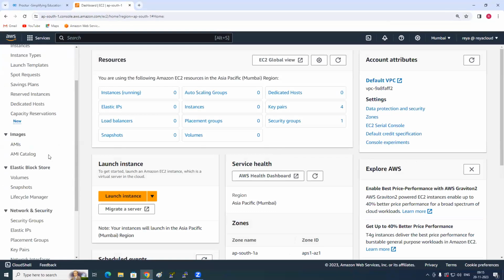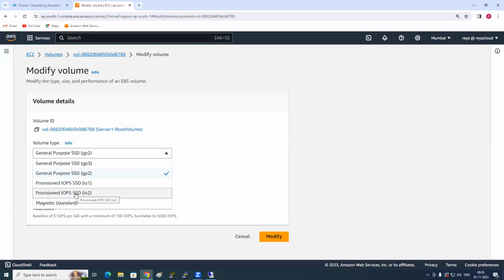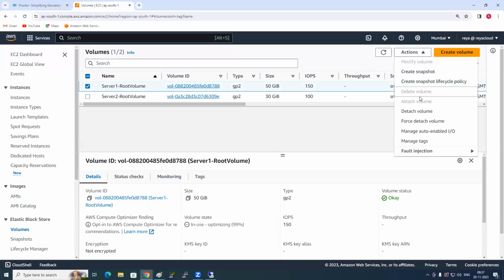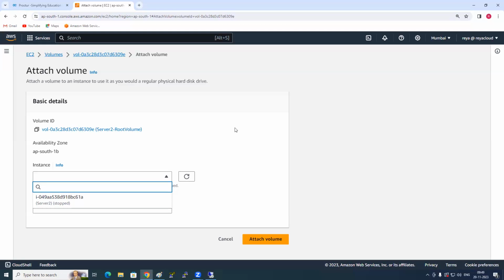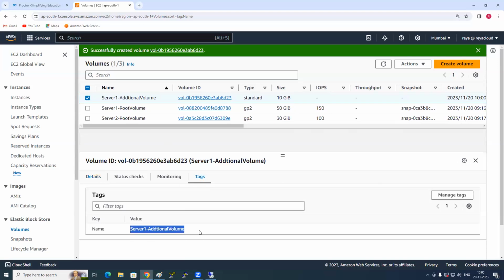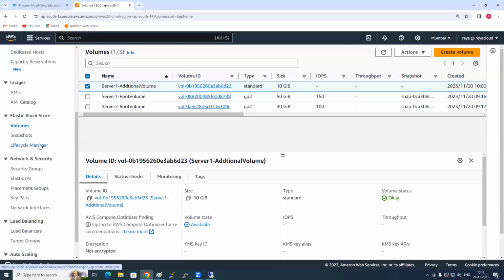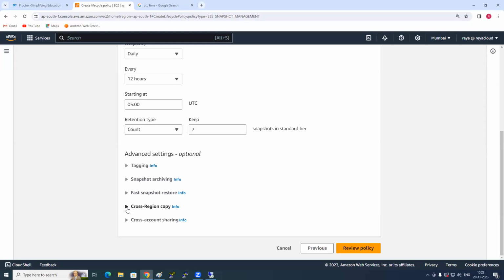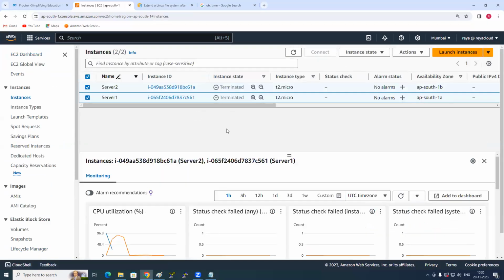AWS COURSE SESSION 28